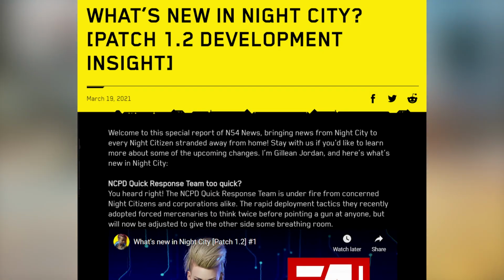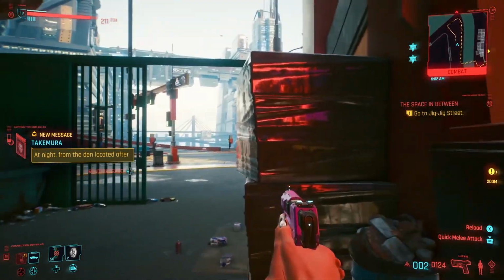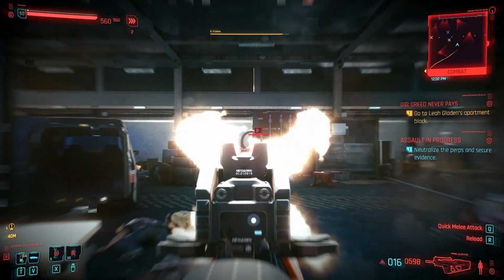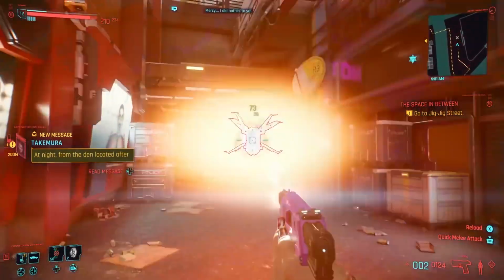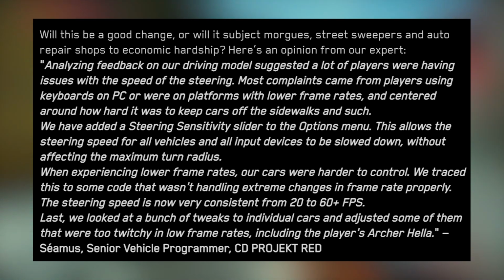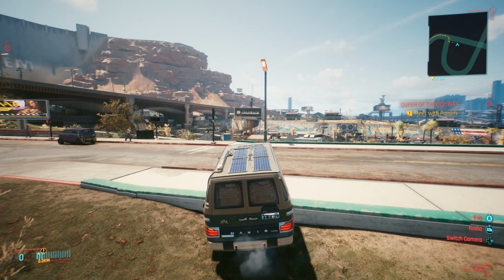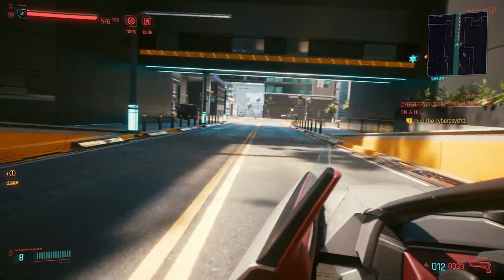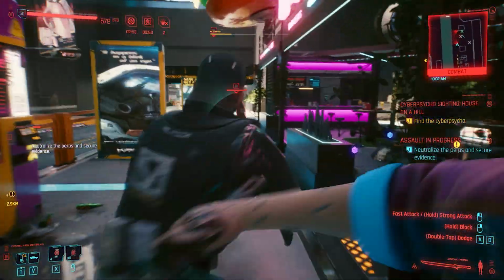Cyberpunk 2077 - First Look At UPDATE 1.2 Changes: Police Revamp, Vehicle Controls & More Features!